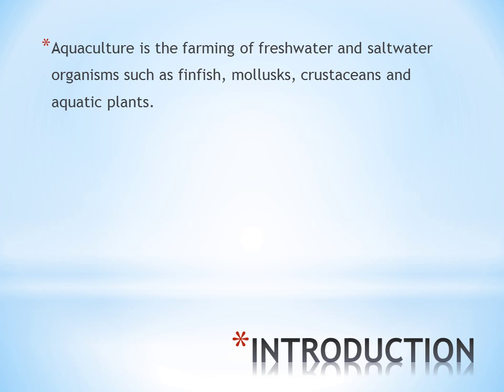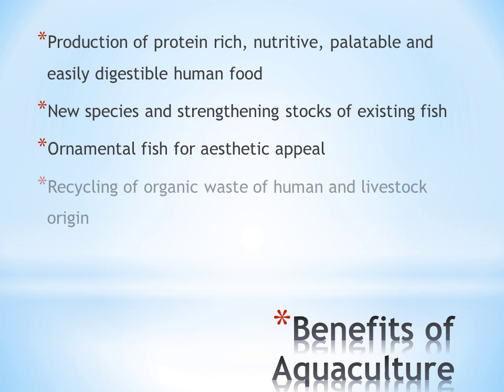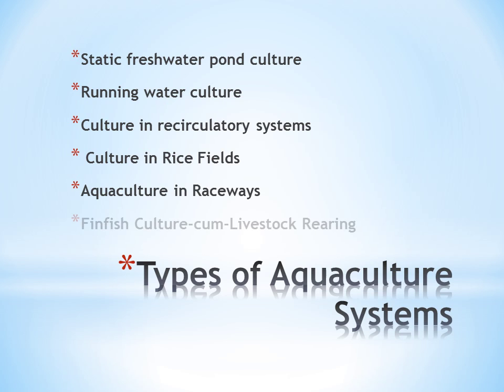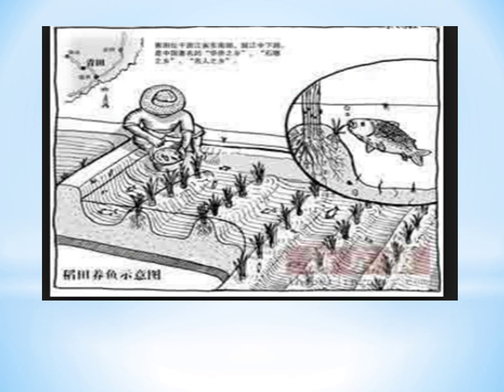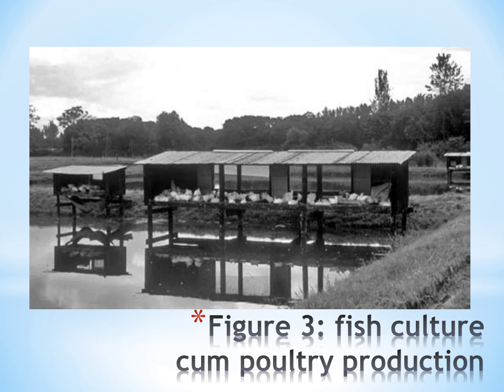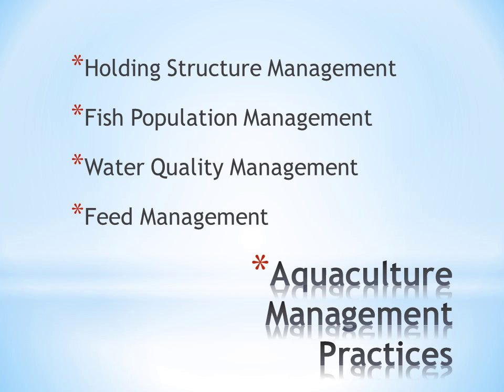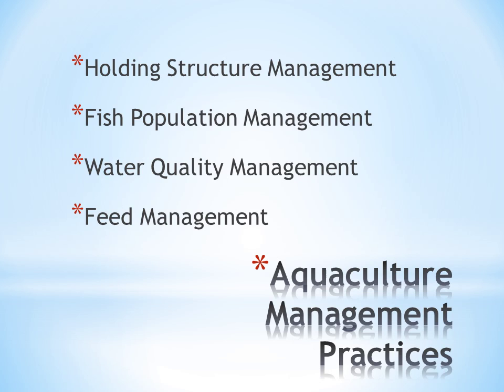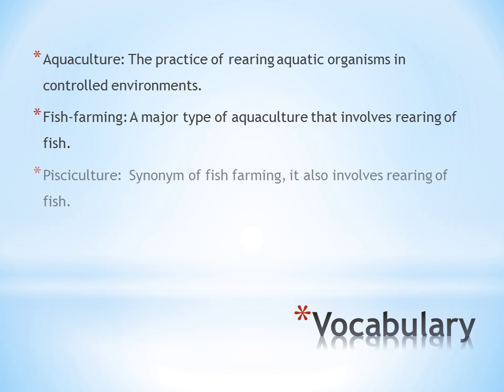Full lecture on Aquaculture Production Management by Saba, A. O.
Aquaculture lesson on production and management of aquatic species for optimum output.